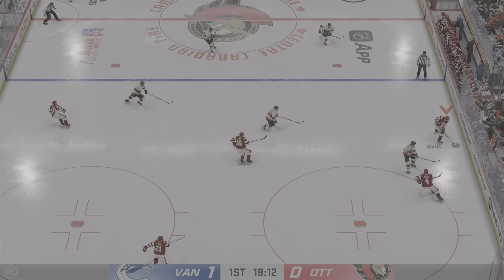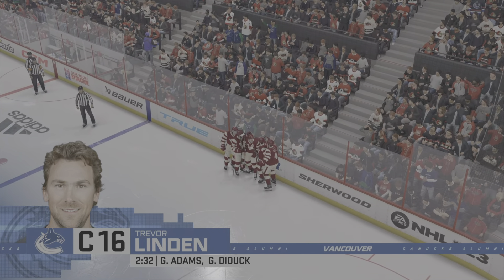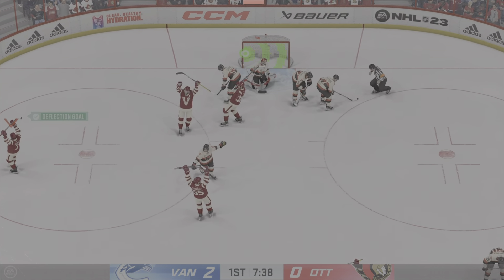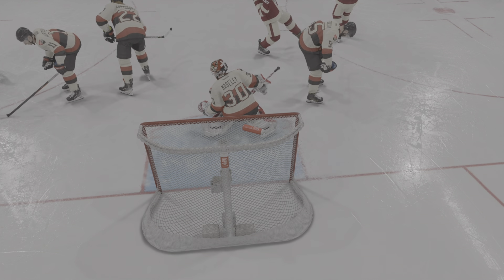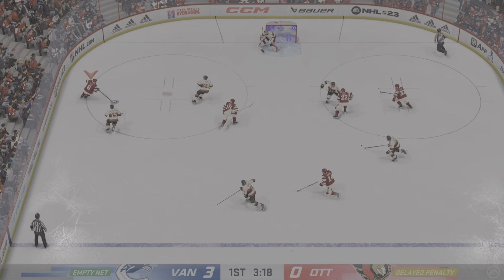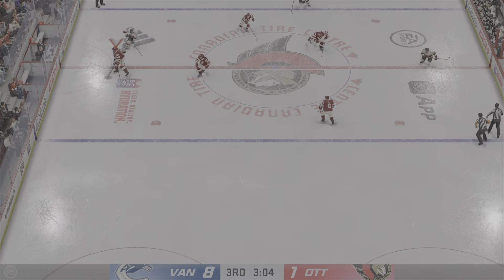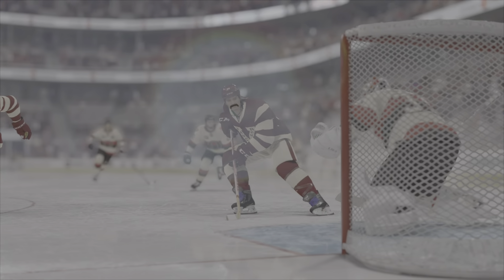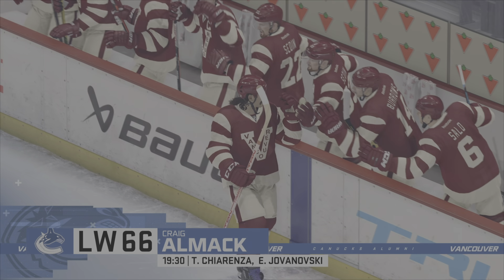Canucks Vs Sens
NHL23 Alumni teams